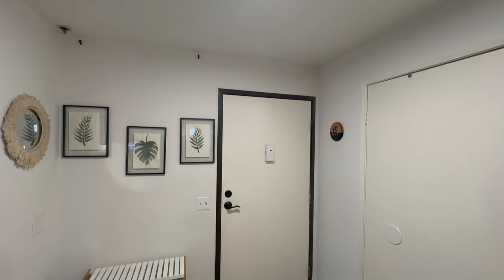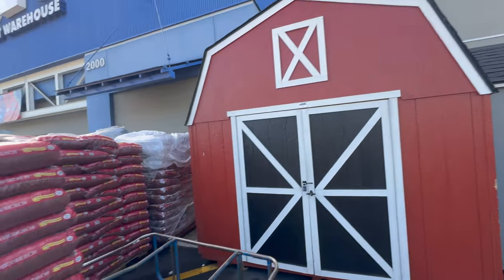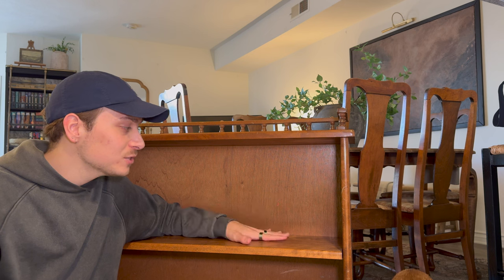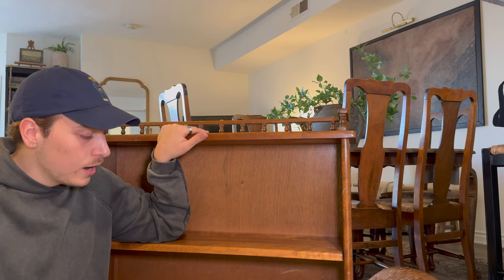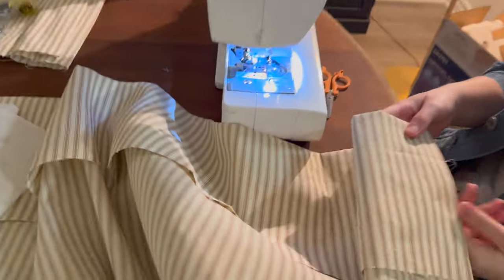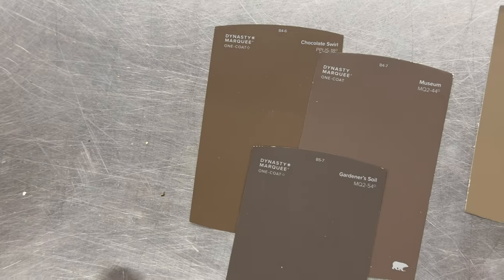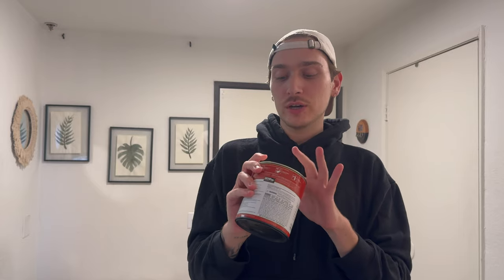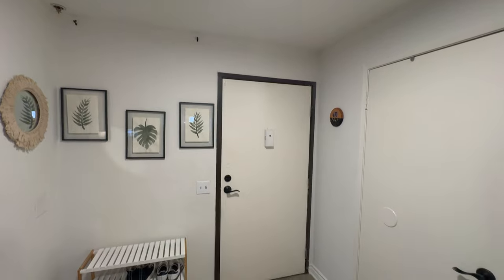EXTREME APARTMENT MAKEOVER - Transforming my entryway with DIYs and Rental Friendly Hacks!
SO EXCITED FOR THIS WEEK'S VIDEO! I am completely transforming my apartment's entryway with some DIYs and some awesome Rental Friendly hacks! Also... HIT THE THRIFTING JACKPOT! COMPLETE BEFORE AND AFTER!

Acoustic guitar arrangement for song by TRow

 • Growth, not Stagnation (feat. Gator T...